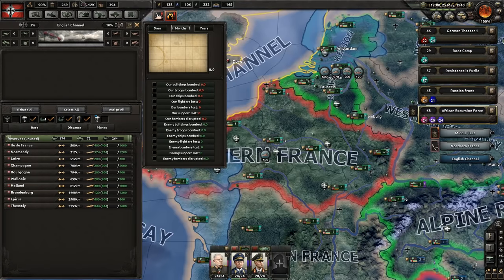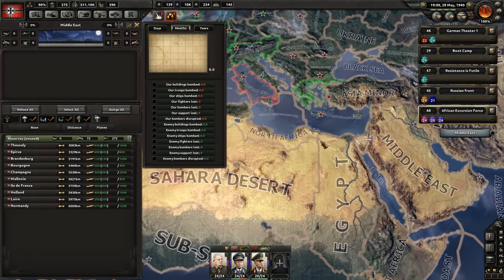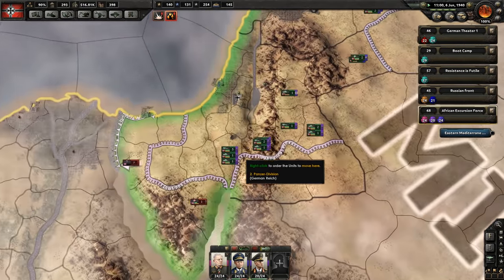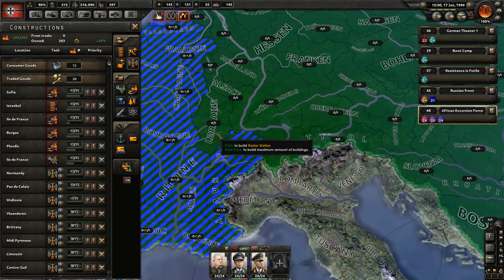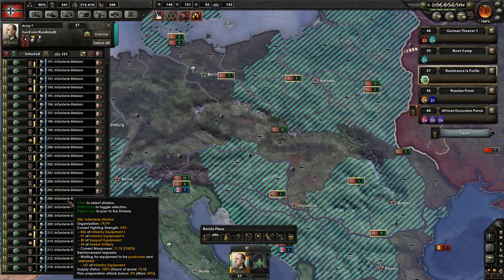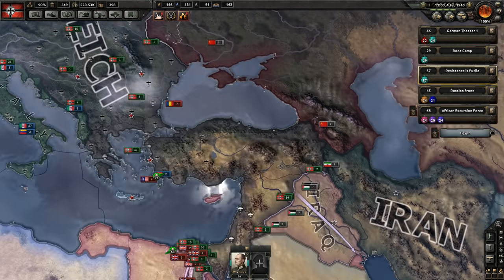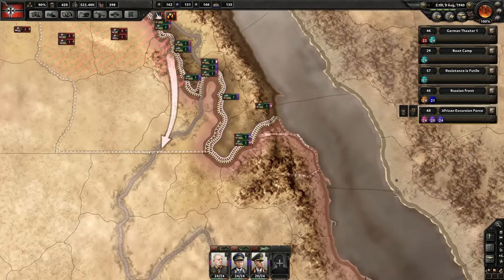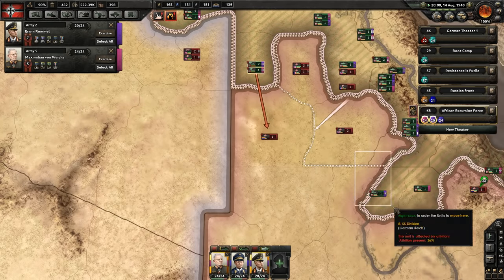Hearts of Iron IV Germany Wins World War 2 Let's Play 18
Let's Play Hearts of Iron IV as Germany and show the world what Germany can do with a little bit of 'foresight' into future events.

Main Features:
Total strategic war: War is not only won on land, sea and in the air. It’s also achieved in the hearts and minds of men and women.
Authentic real-time war simulation: Let the greatest commanders of WW2 fight your war with the tools of the time; tanks, planes, ships, guns and newly discovered weapons of mass destruction.
Assume control of any nation: Choose from the greatest powers striving for victory, or the small nations trying to weather the storm.
Turn the world into your battlefield: Experience the full WWII timespan in a topographical map complete with seasons, weather and terrain. Snow, mud, storms can be both your strong ally and a ruthless enemy.
Negotiate or force your will: Experience the advanced politics and diplomacy systems, form factions, engage in trade for resources and appoint ministers to your party.
Intense Online Combat: Battle in both competitive and cooperative multiplayer for up to 32 players. Featuring cross-platform multiplayer.
Give your nation a unique edge: Experience the flexible technology system, where all major powers get their own unique identity. Develop detailed historic tanks and planes through research and army experience.